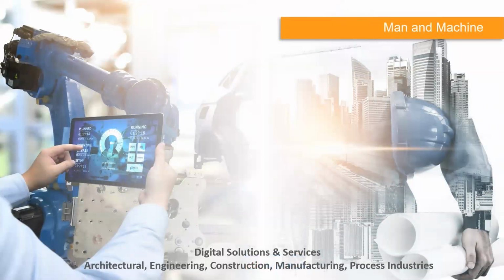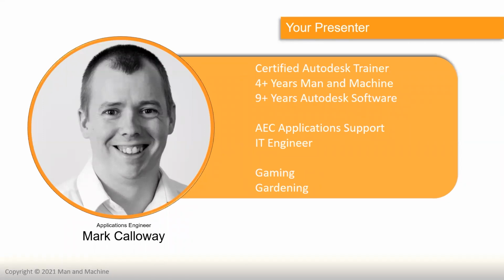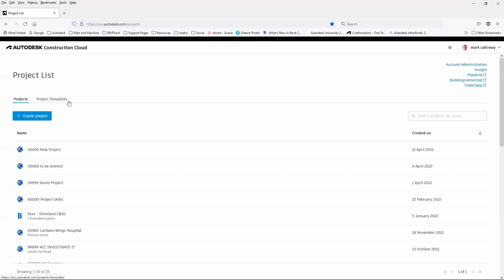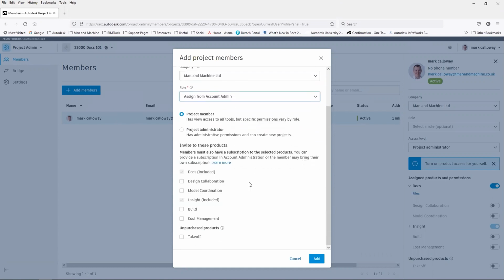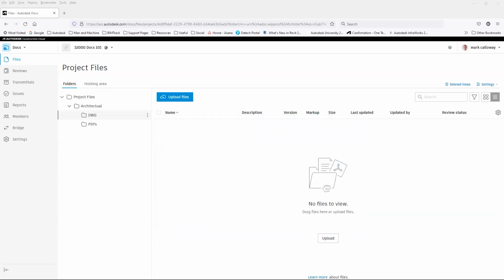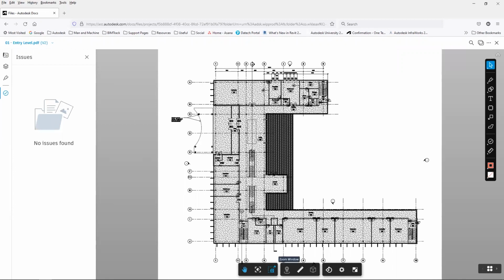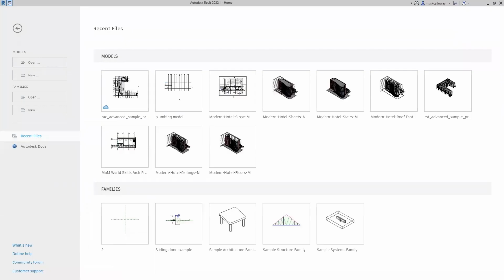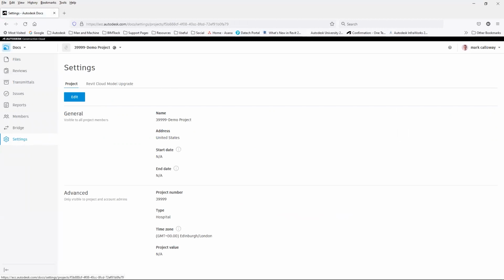Autodesk Docs 101 Webinar Recording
During our webinar on 14th April, as well as a whistle stop tour of the core features and functionality inside of Autodesk Docs, we provided a step-by-step training guide on how to start using the platform. This includes project setup, setting up users and being able to save and link data in your hub.